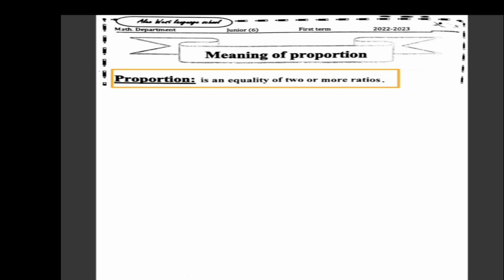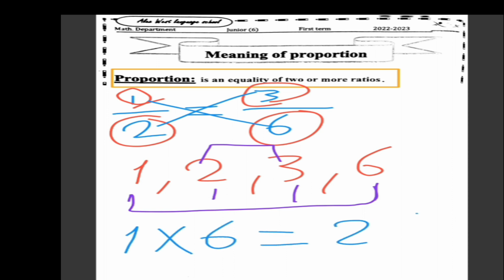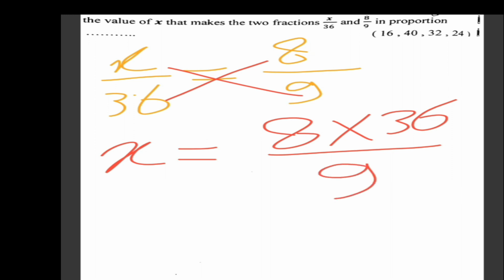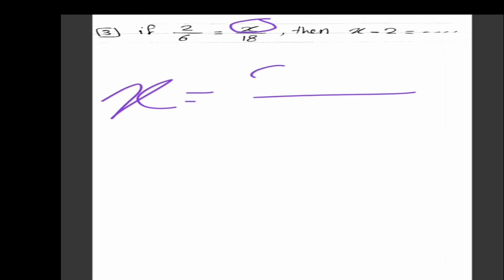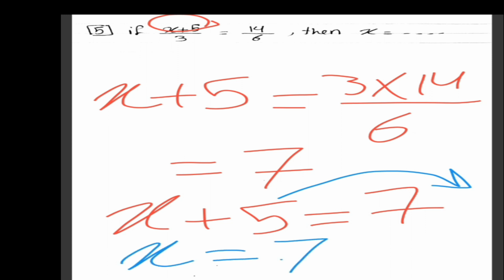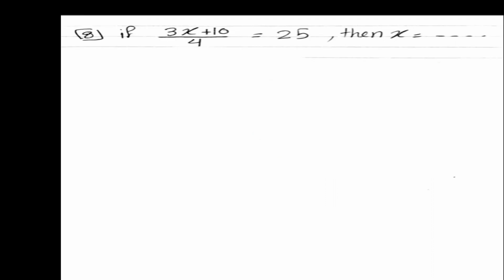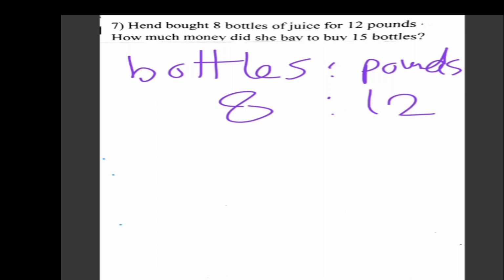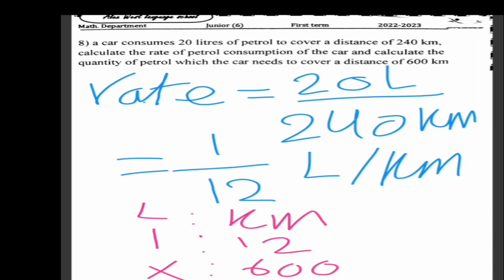Proportion - Math - J6